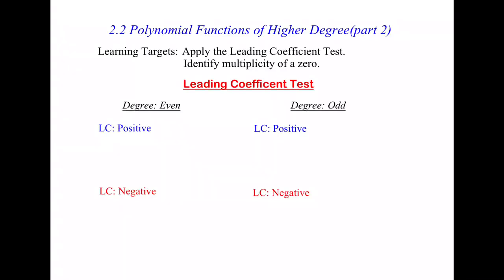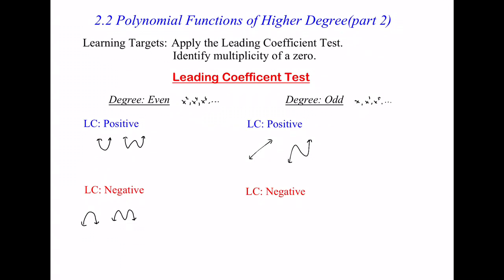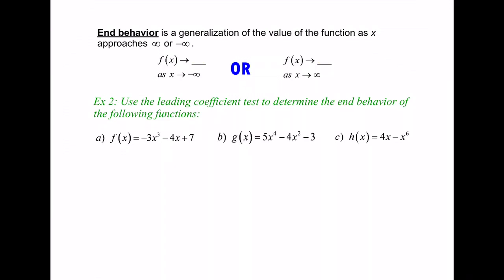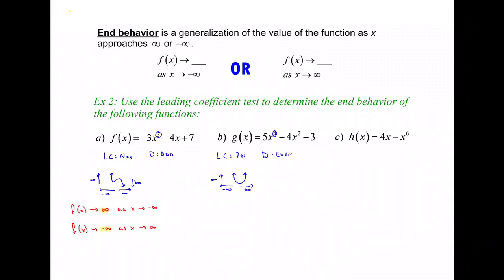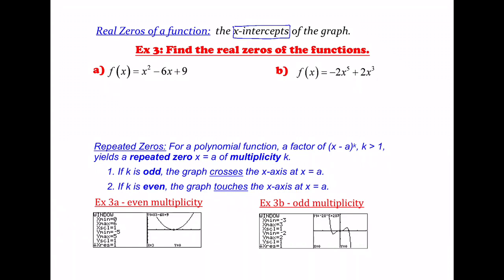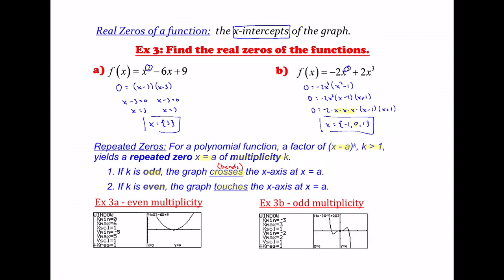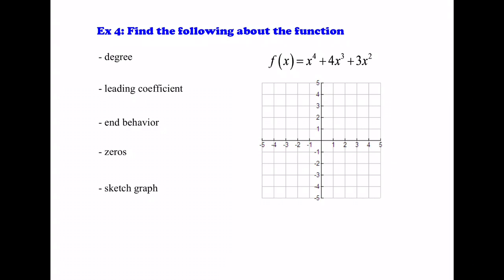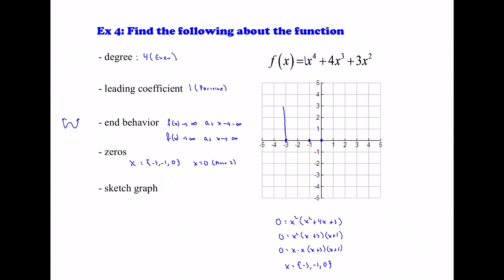2.2 Polynomial Functions of Higher Degree(part 2)